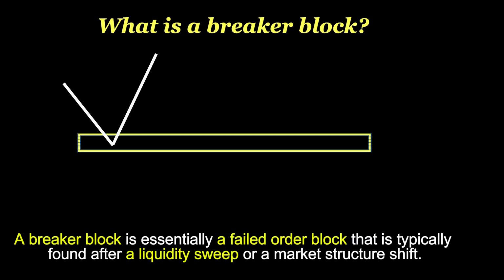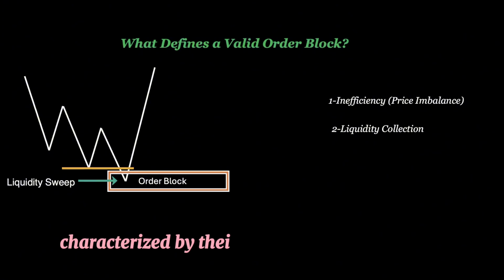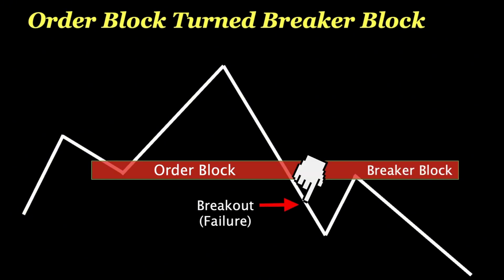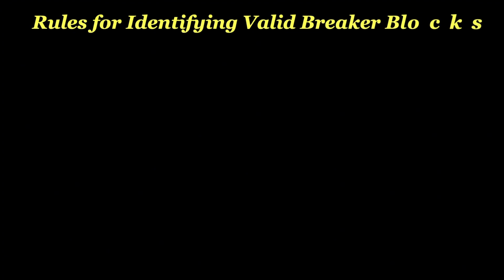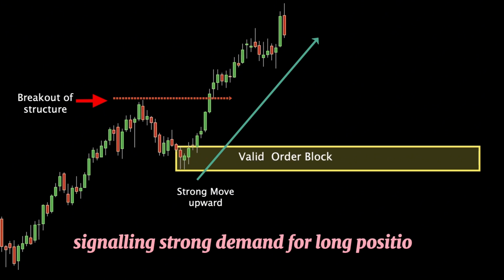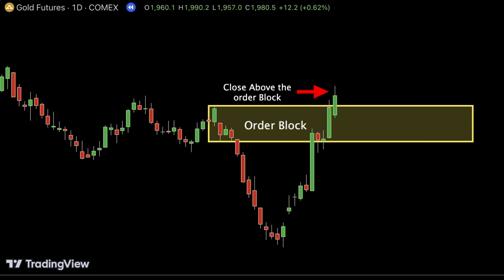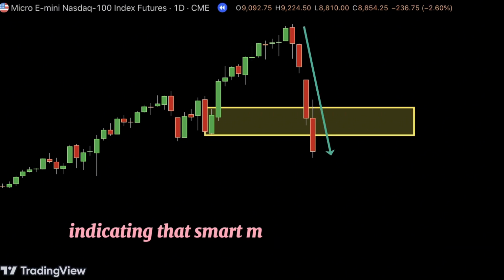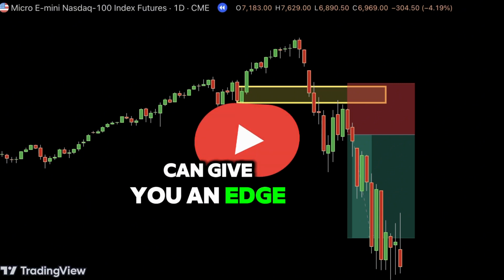ICT Breaker Block Trading Strategy - A Step-by-Step Guide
In this video, we'll dive into the ICT Breaker Block Trading Strategy, one of the most powerful tools in the smart money trader’s playbook. Learn how to identify and trade breaker blocks step-by-step, using market structure shifts and liquidity sweeps to find high-probability setups.

This comprehensive guide covers:

-How to spot failed order blocks that turn into breaker blocks.
-Step-by-step strategy to trade breaker blocks effectively.
-Key entry points, stop-loss strategies, and take-profit targets.

Whether you're a beginner or an experienced trader, this strategy will help you enhance your trading edge using smart money concepts.